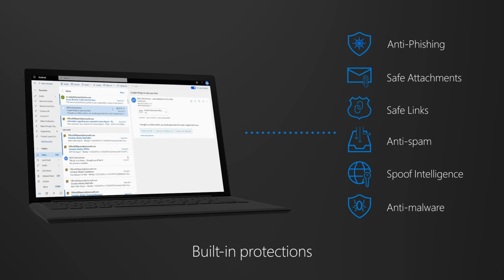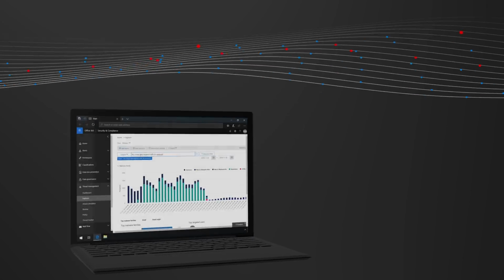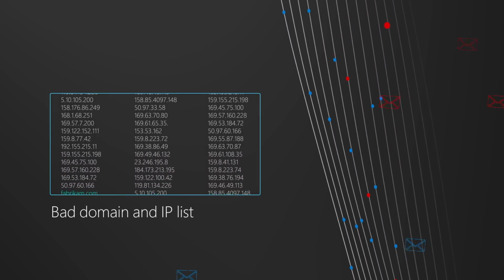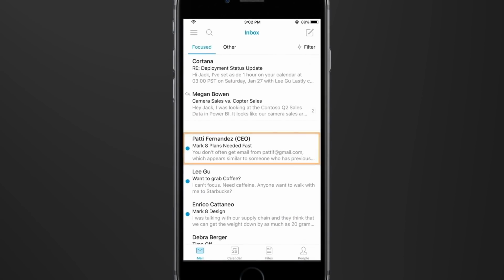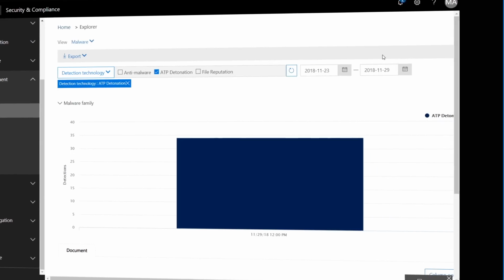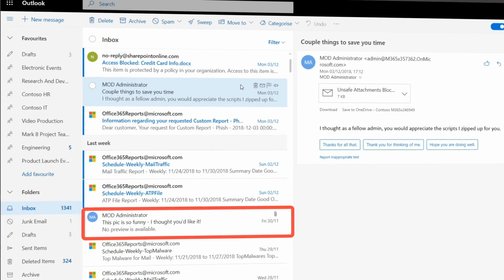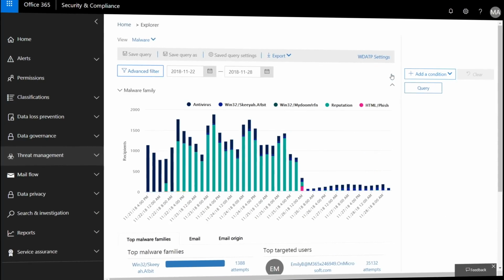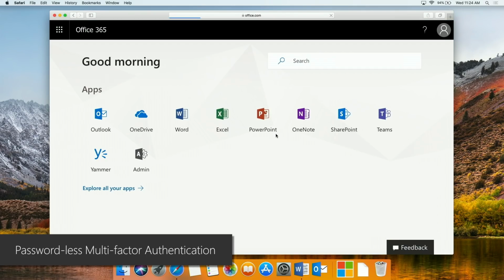Advanced Threat Protection in Office 365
End-to-end tour of Advanced Threat Protection (ATP) in Office 365 and Microsoft 365. Learn how ATP helps catch threats before they disrupt your organization, keeping your data, intellectual property and users safe from email phishing attacks and zero-day malware.

As part of email protection, ATP can help identify:
- Where the email is coming from by understanding the source
- Who the sender is and if the person, brand and or domain is authentic
- What’s inside the email that could be compromising
- What post-delivery protections need to be put in place once the email is delivered to the recipient

To learn more and try out Office 365 Advance Threat Protection capabilities for yourself, by visiting today.